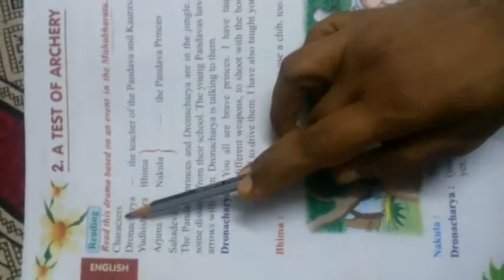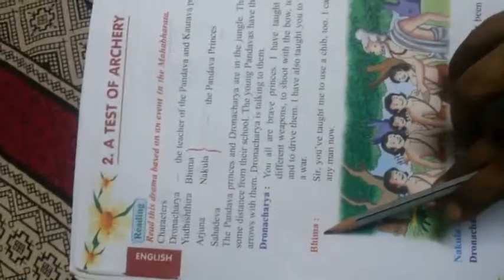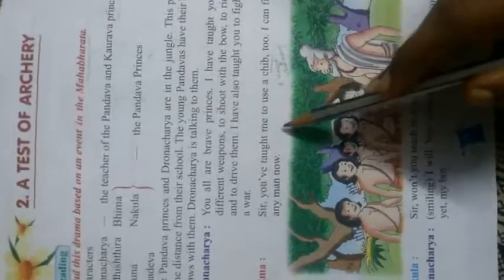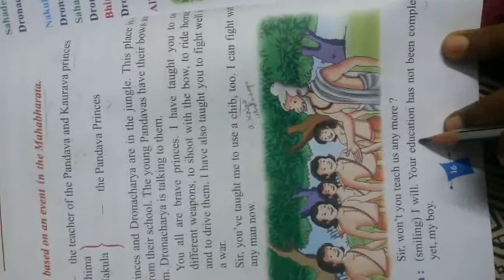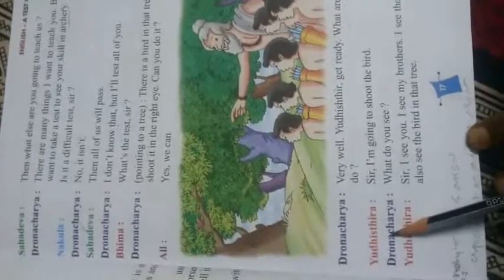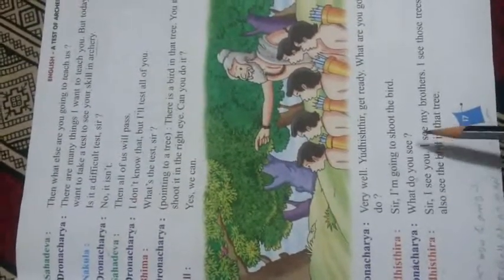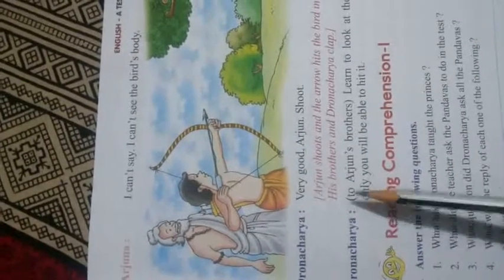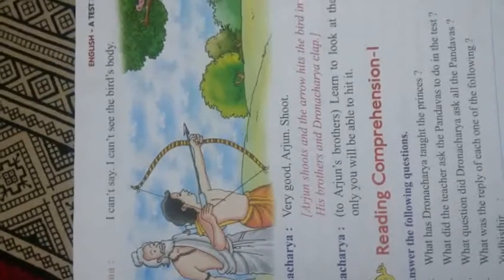A test of archery -class 3 English Lesson, cbse,English class 3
The test of archery English lesson of class 3

a online classes live,online classes social,online classes elementary school,online classes for preschoolers,
online classes for high school,
online classes high school,online classes india,
online classes in telugu,online classes in English,
online classes kids,
g k online classes,online classes live,online classes lockdown,online classes live stream,lockdown m online classes,online classes youtube channel,online classes youtube videos,online classes 4th standard,
online classes 4th class english medium,
grade 4 online classes,cbse class 4 online classes,
class 4 online classes 2021,online classes 7th class,
online classes 4th class social,
online classes 4th class English,
grade 4 online classes, online classes 4th class social studies,EVS class
online education classes
online classes at home
online classes for grade 4,online classes from home
online classes from 4th class
online classes in india